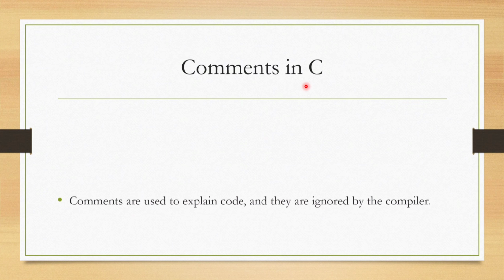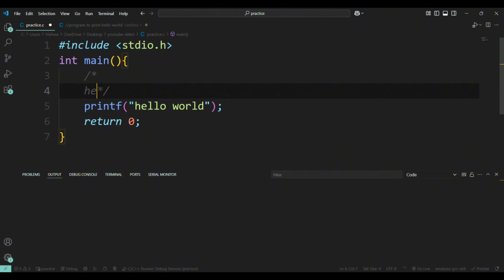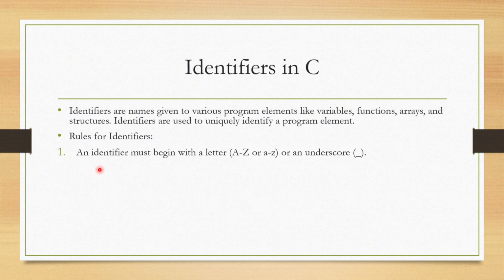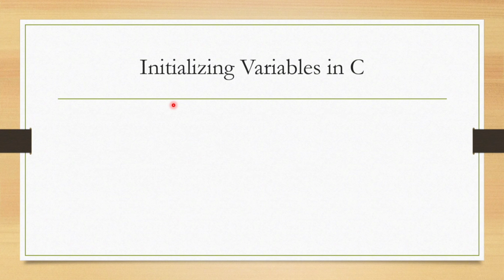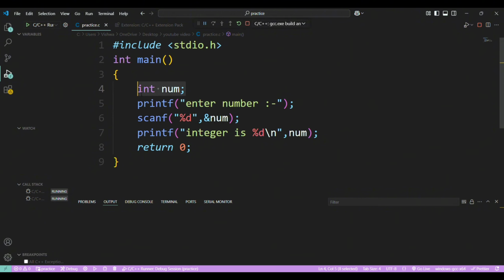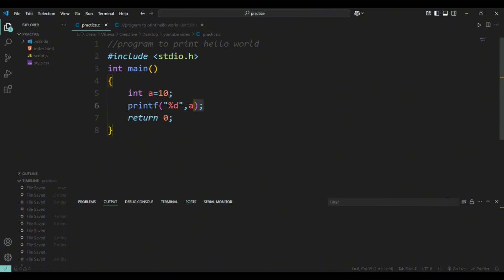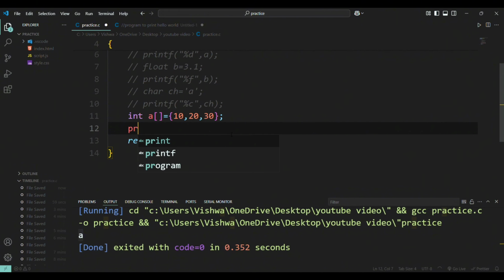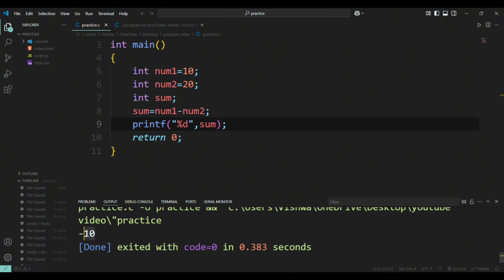Fundamentals of C Programming | Keywords, Identifiers, Comments & Data Types Explained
📌 Welcome to CODING WITH VISHWA! In this video, we will introduce you to C Programming, one of the most powerful and widely used programming languages. Whether you are a beginner or looking to strengthen your basics, this video is perfect for you!

What You’ll Learn:

00:00 introduction
00:50 comments in c
02:25 keyword in c
03:17 identifiers in c
04:33 declaring variable in c
04:56 initializing variable in c
05:27 input / output operation
06:51 data types in c
09:22 simple example to add two numbers

C programming
C introduction for beginners
C interview questions
C one shot
C programming full course
C programming engineering first year
C programming apna college
C programming in tamil
C programming important questions
C programming bca 1st sem
C programming language
c programming in one shot
c programming
c in one shot
college wallah
Programiz
programming journey
C Tutorials
programiz c
learn c programiz
coding
learn c with programiz
programiz learn c
programiz learn programming
learn c
programming
cprogramming
learnprogramming
hello world c programming
C language in Telugu
C tutorial Code with Harry
C course Bro Code
C full course one shot
learn c language in Telugu
c programming full course in hindi
c programming full course for beginners
c language full course sumit sir
c language full course Programmer ONE
Learn C in 30 DaysC Programming Projects
Advanced C Techniques
SoftEthics
Pattern Programs
Sumit Tiwari
Arrays
Recursion
Pointers
coding tricks
c language tutorial in telugu
c language
c language tutorial for beginners in telugu
coding for beginners in telugu
free c language video tutorial in telugu
C programming language in telugu
C language telugu
C language Msquare
C++
C++ coding
Introduction to c++ class 11
C++ one shot
C++ programming
C++ project
C++ love babbar
C++ full course code with Harry
C++ full course in tamil
Python got7
Python project
Python one shot
Web development
Web development love babbar
Web dev